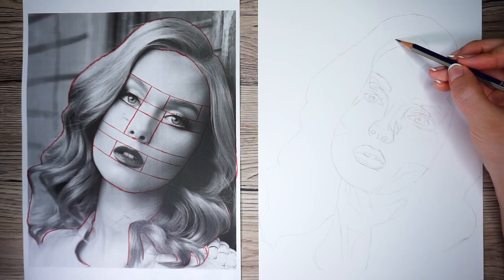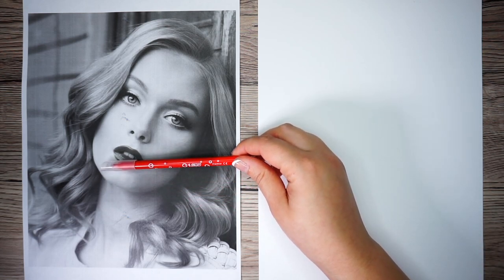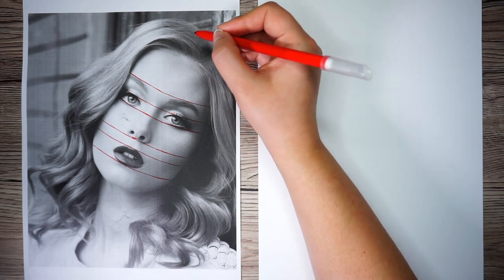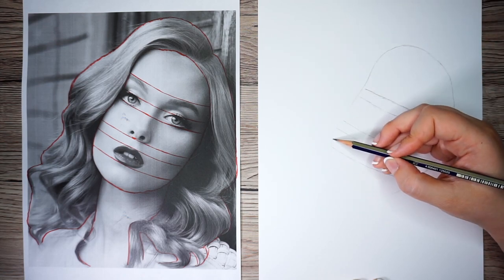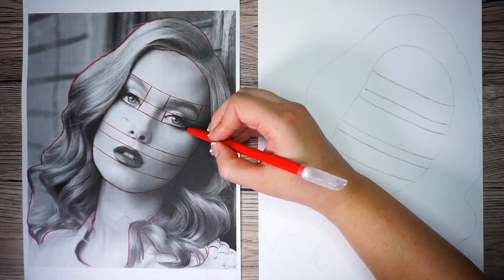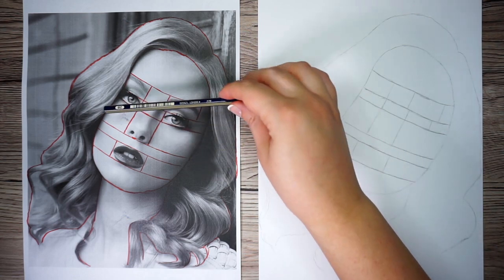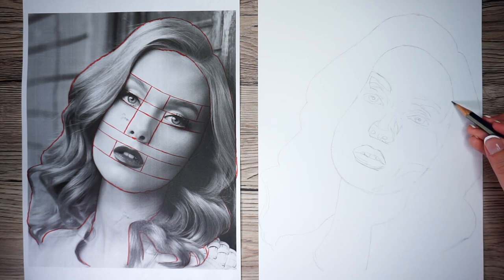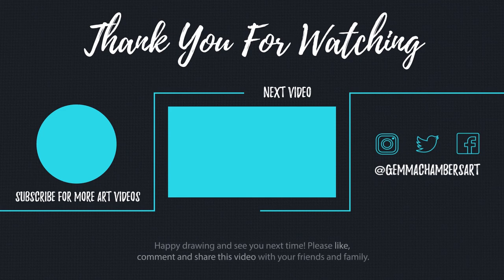How to Draw a Face from a Photo | Sketching Step by Step Tutorial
Here's a great technique you can use when drawing faces to give you an accurate sketch to work from. Building a good foundation for your drawing and ultimately a better finished piece!

Materials List